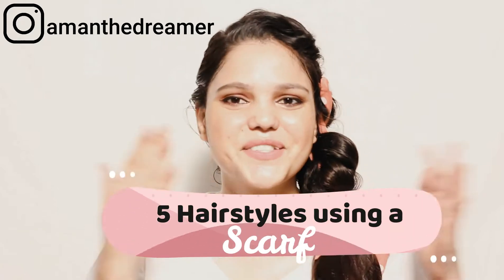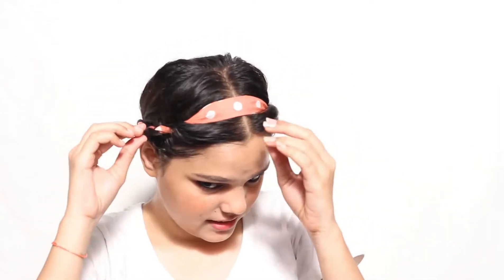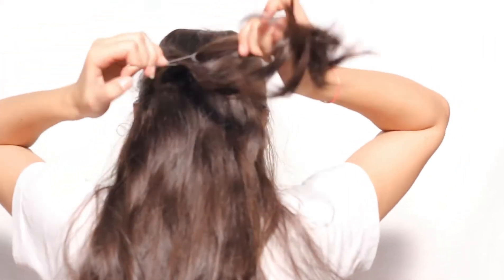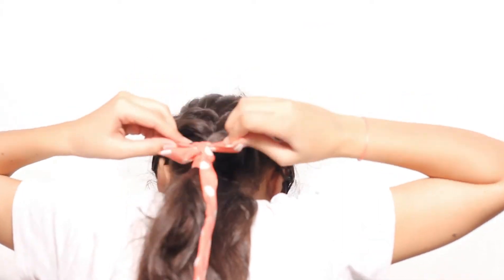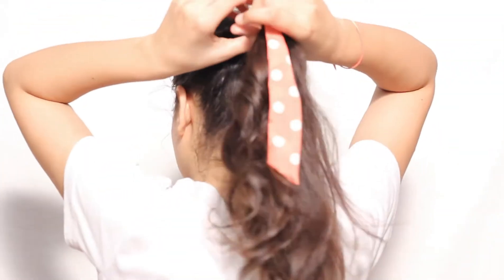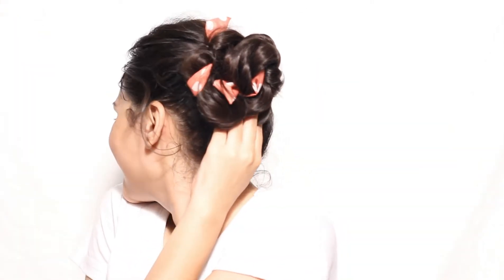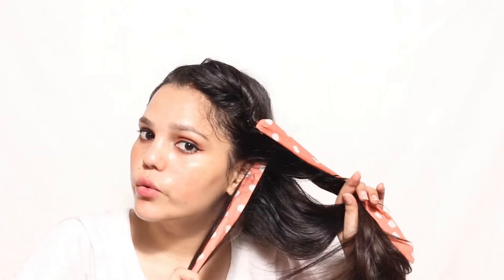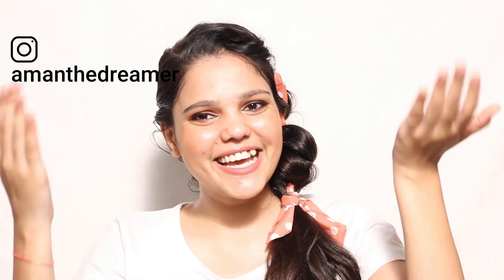5 HAIRSTYLES using a HAIR SCARF || *Quick and Easy Hairstyles || AMAN The dreamer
5 HAIRSTYLES using a HAIR SCARF || *Quick and Easy Hairstyles || AMAN The dreamer
Hello everyone
My name is Aman. In this video I shared 5 hairstyles that you can do using a hair scarf. These are very simple and easy hairstyles.
5 HAIRSTYLES using a HAIR SCARF || *Quick and Easy Hairstyles || AMAN The dreamer